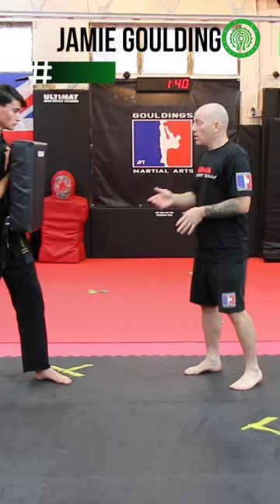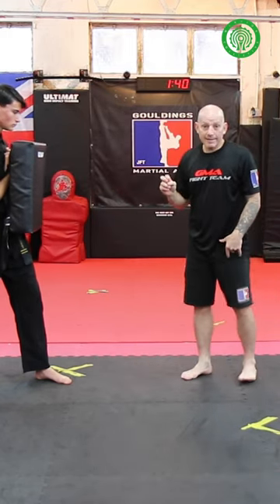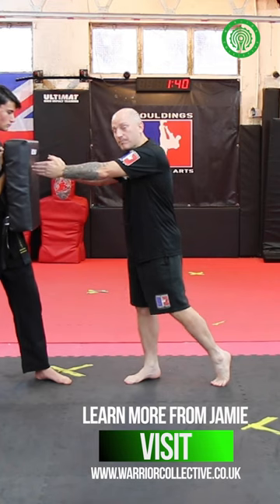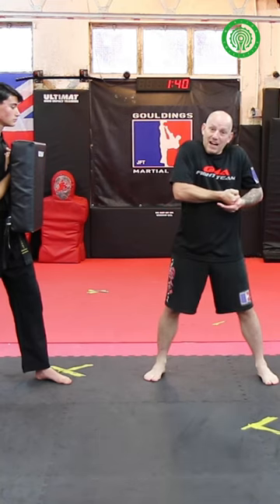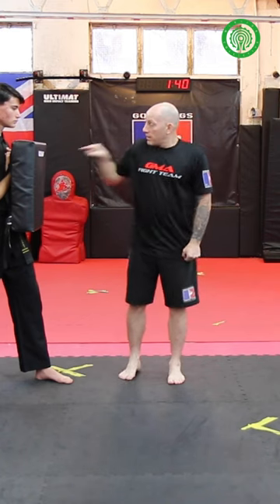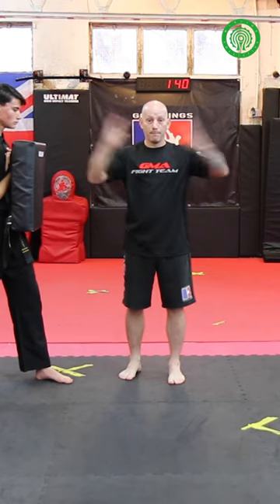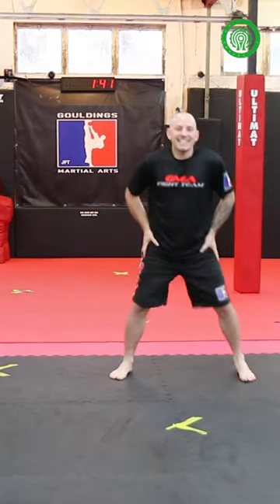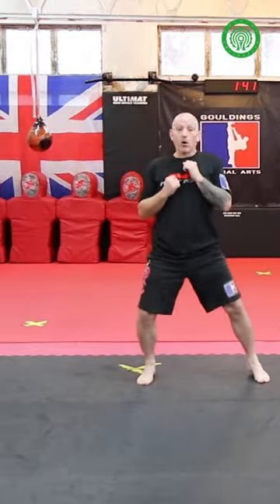Fast Side Kicks - Karate for MMA with Jamie Goulding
tutorial on fast side kicks coached and demonstrated by multiple times Karate world champion and head coach of Gouldings Martial arts in Bolton Jamie Goulding.